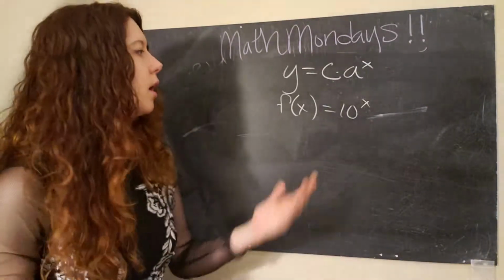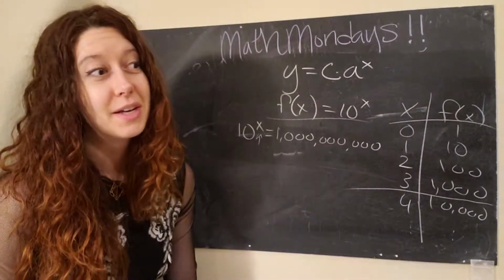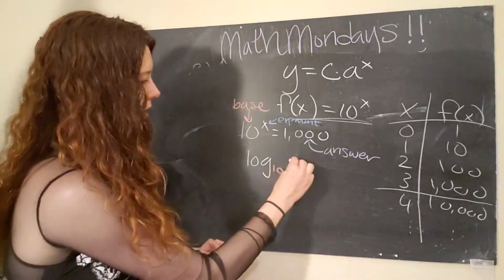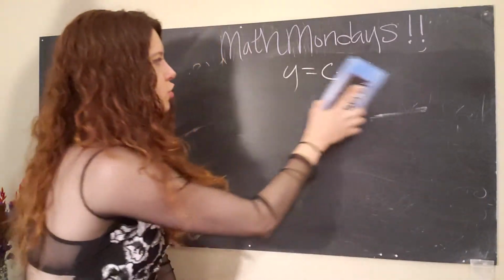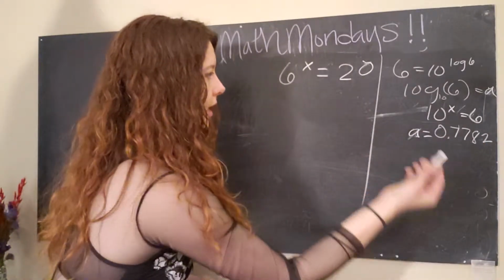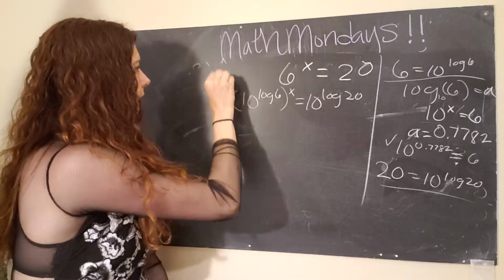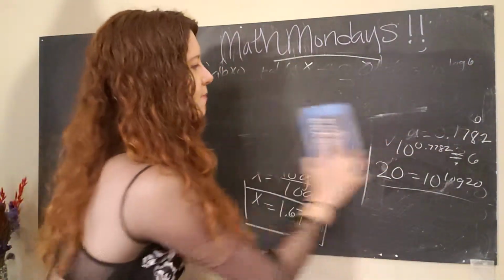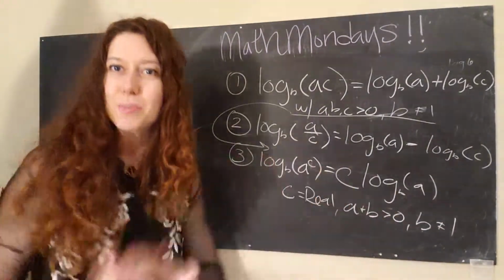Math Mondays: exponents and logarithms! Part 2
Onward and upward to learning about logarithms! In this part 2 of our continuing exploration of algebra 2, we learn about logarithms: what they are, what they mean, and how to solve problems with exponents! We work through a simple problem to understand how we work with logs and end by a review of the 3 main logarithmic rules, hooray!!